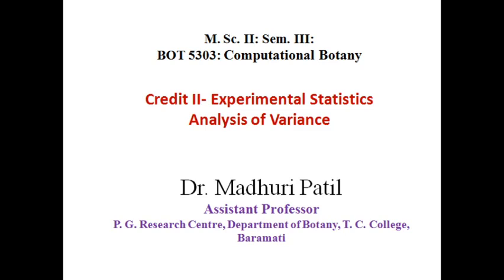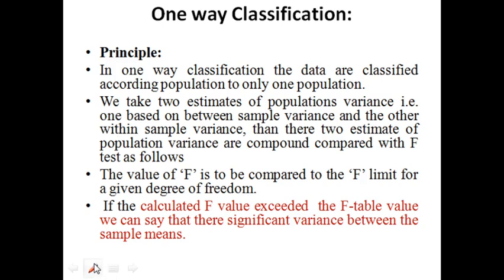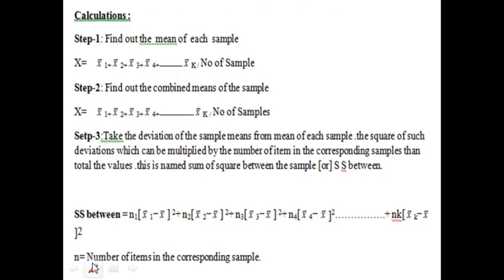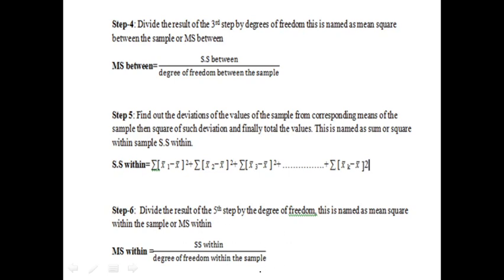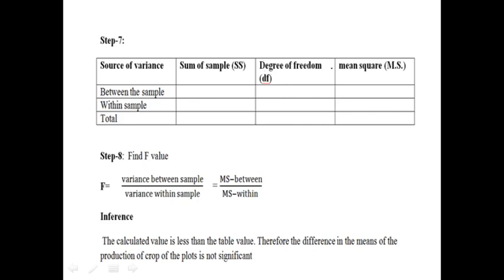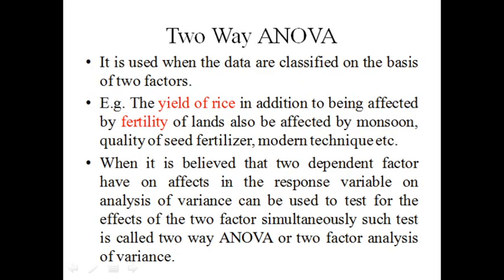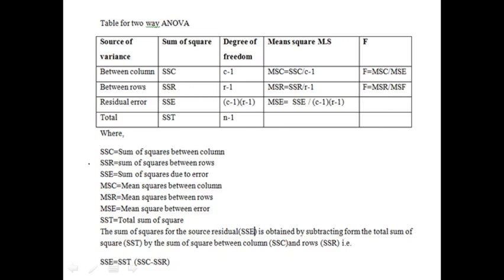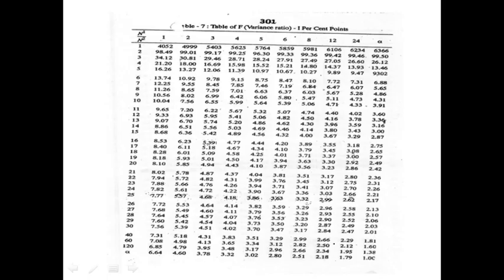Analysis of Variance (ANOVA)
ANOVA : Principle, One Way ANOVA and Two Way ANOVA